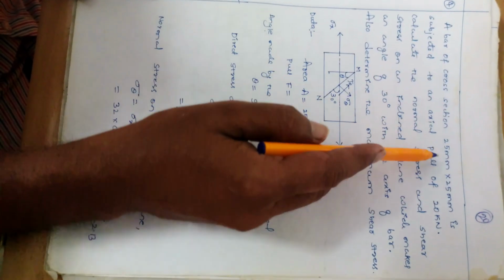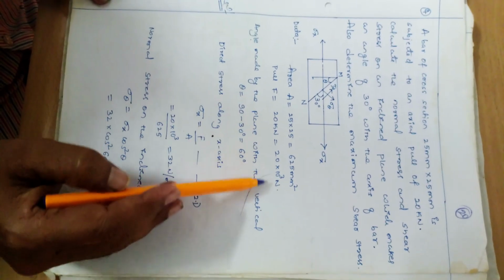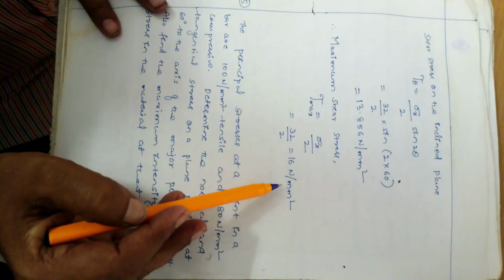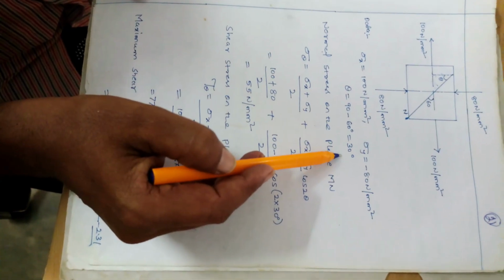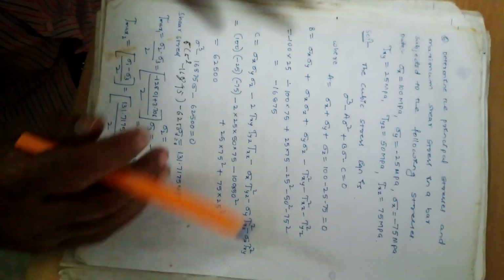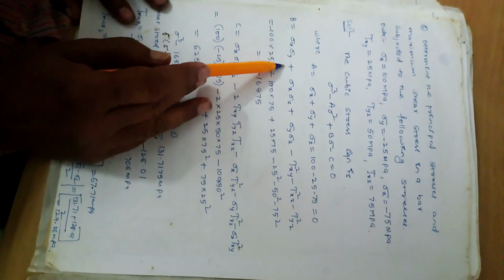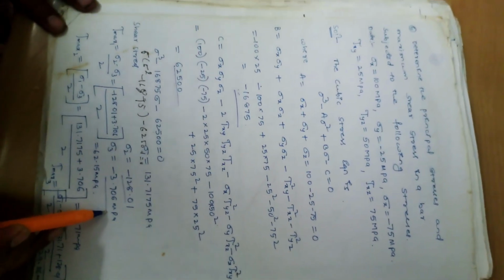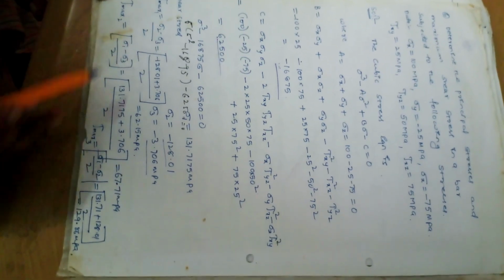problems on principal stresses